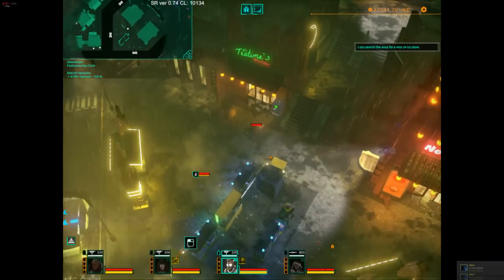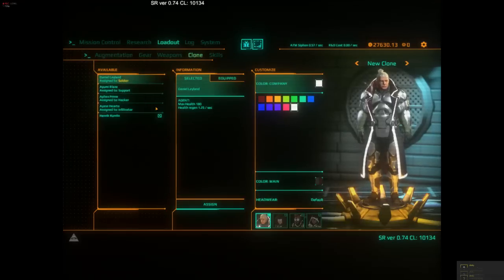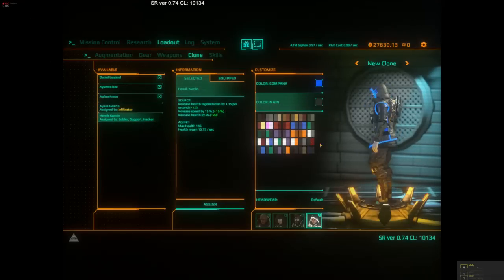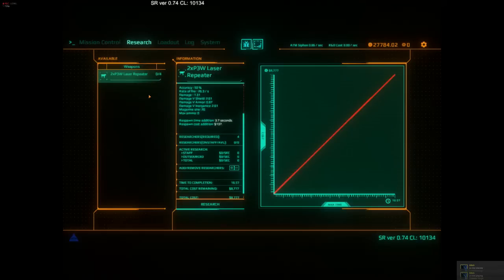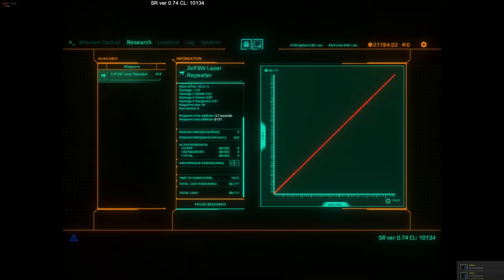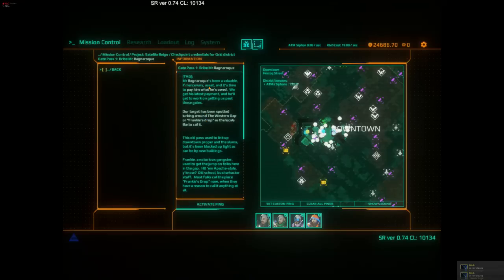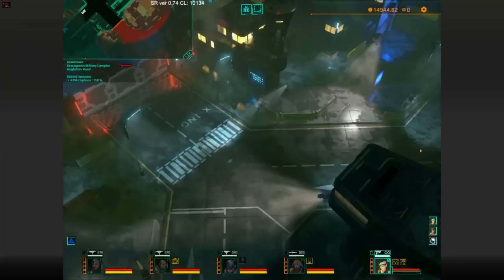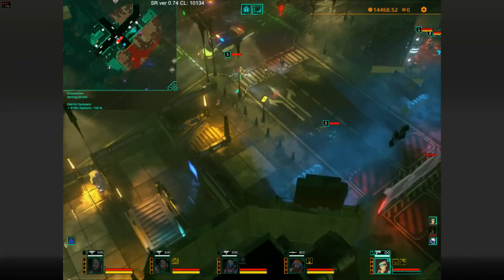Satellite Reign Play Guide 1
A basic overview of game controls, menu options and features.